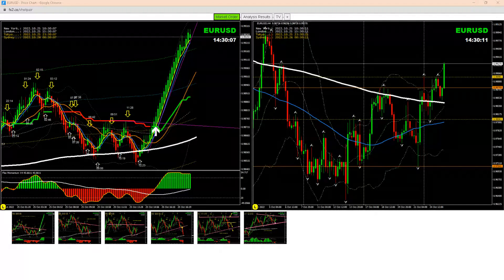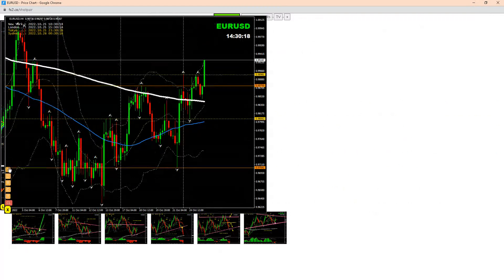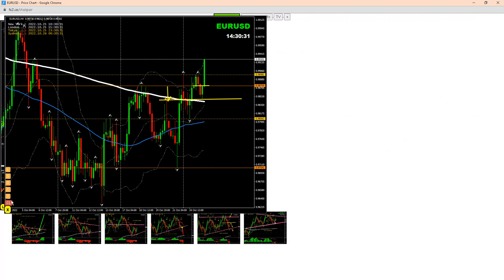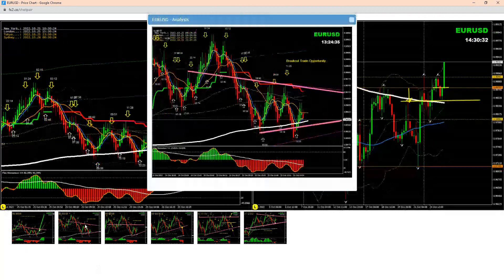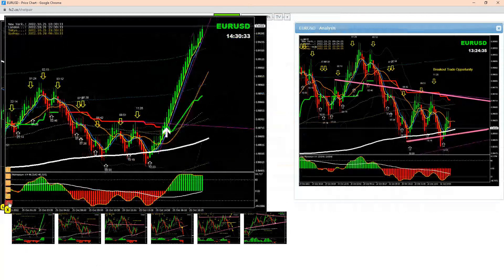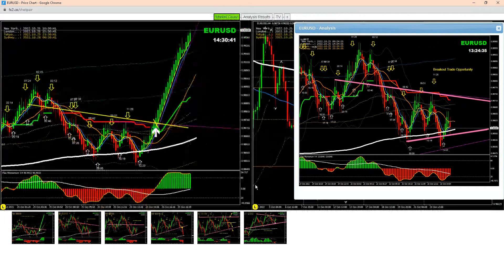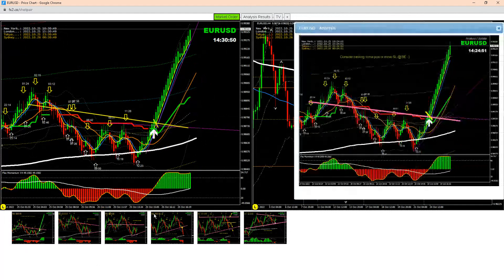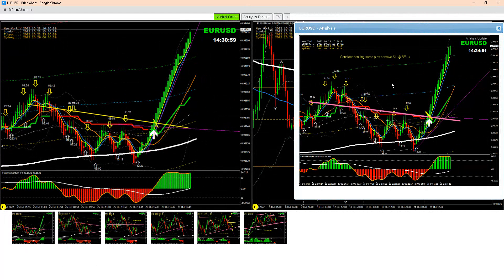Long Trade on EURUSD | Live Forex Trading & Coaching | Get Funded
Three Steps To Become a Successful Trader & Get funded:

1)
2)
3)

Best regards,

Ashraf Noor.